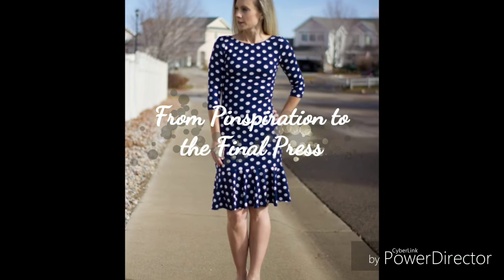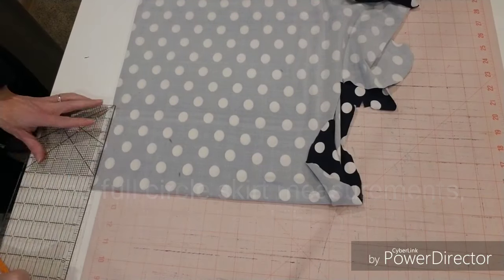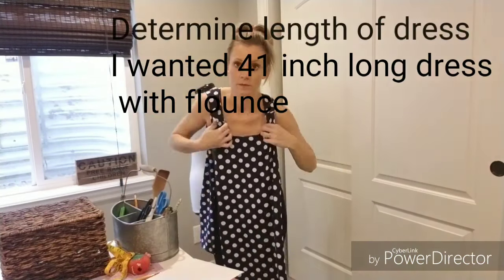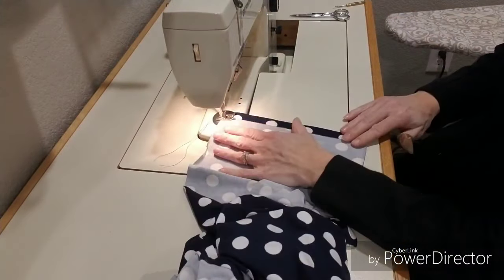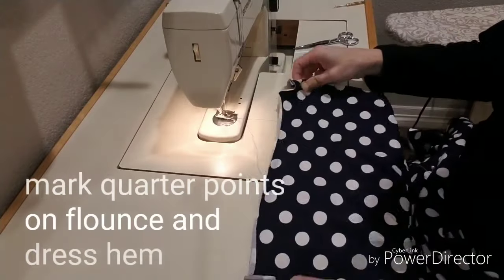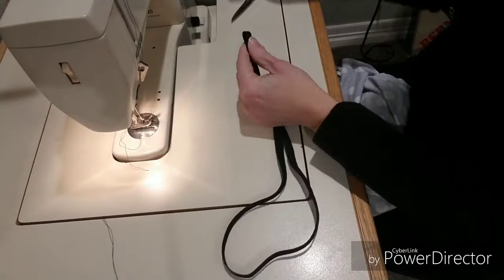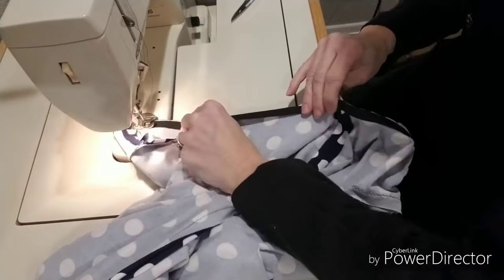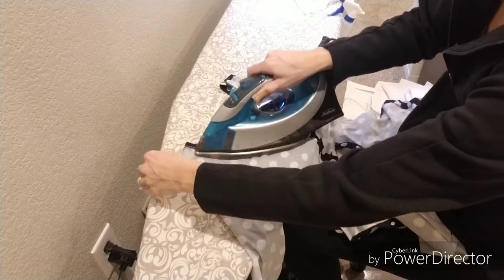DIY Dress: From Pinspiration to the Final Press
**I apologize this video has some editing errors. This was due to losing video and editing capabilities mid-production from an equipment change. Thank you for your understanding.**

A tutorial on how to create a fitted dress with a flounce hem similiar to a dress I was inspired to make. You can read the full blog post